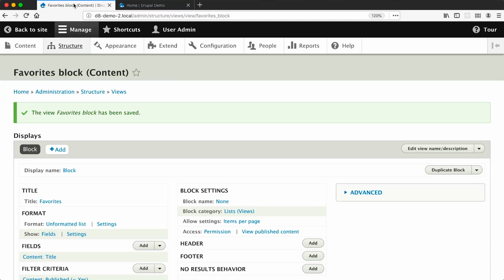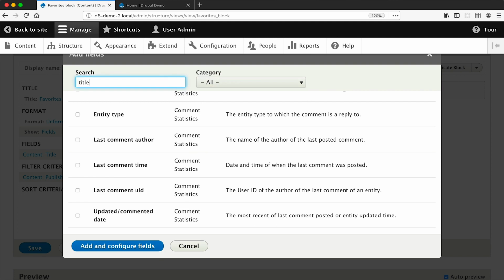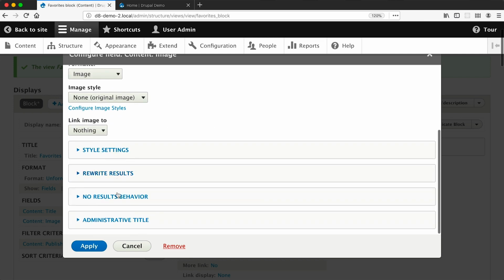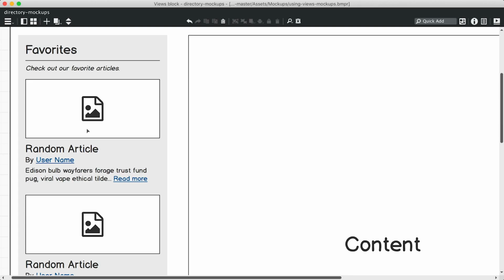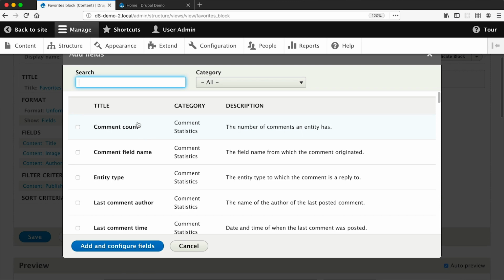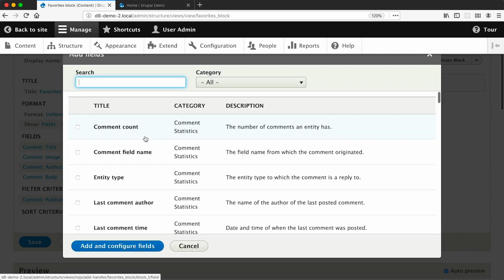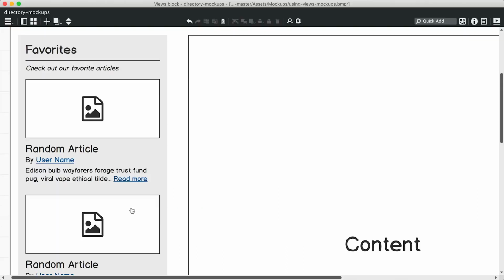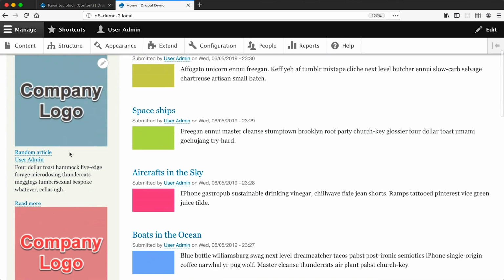5.3 - Add Fields to a View